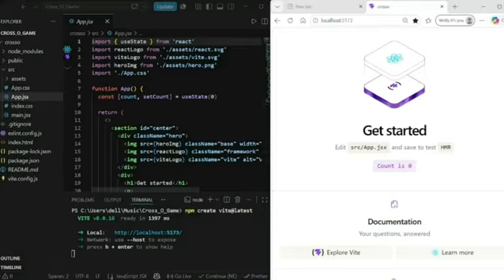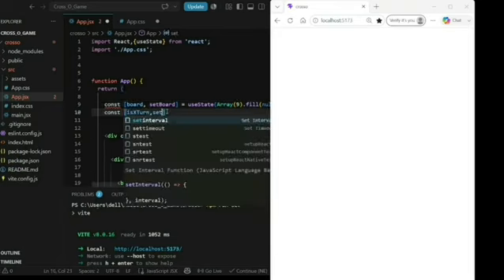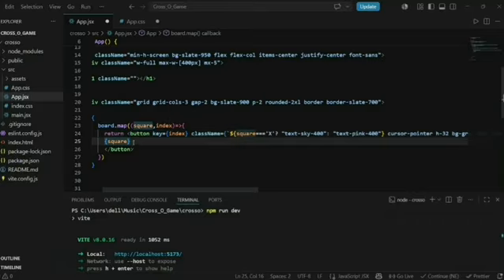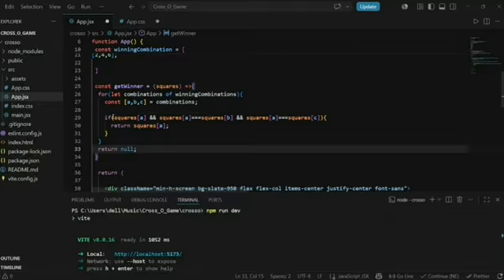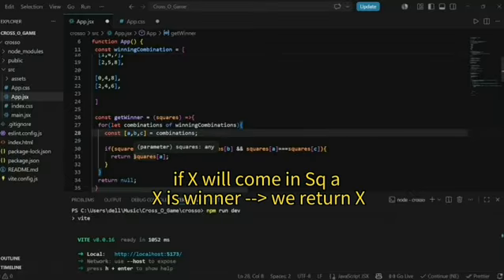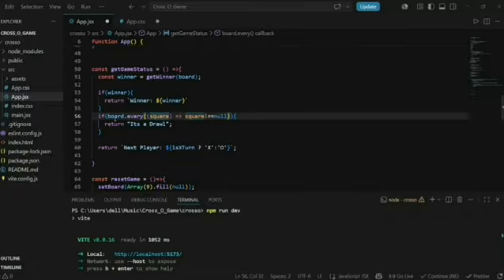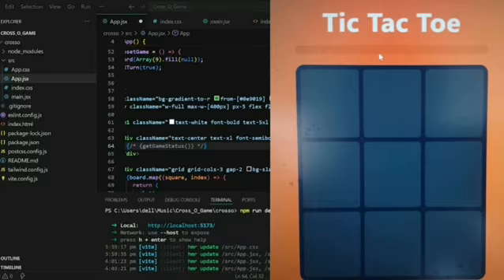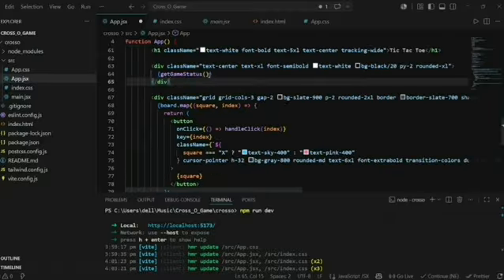TicTacToe fullstack App | build a mini XO gameapp 💯🔥💯🔥💯🔥